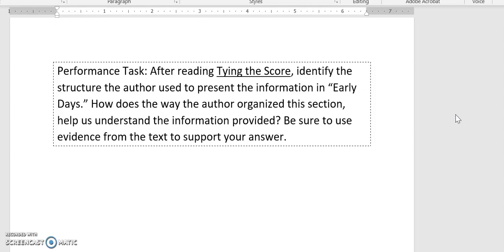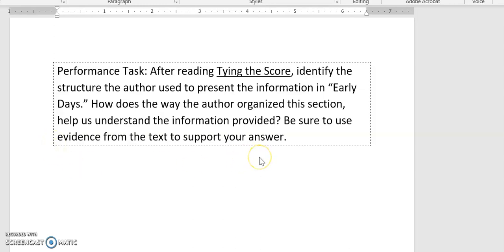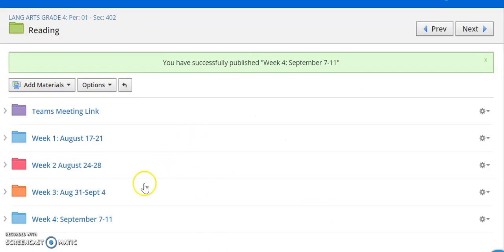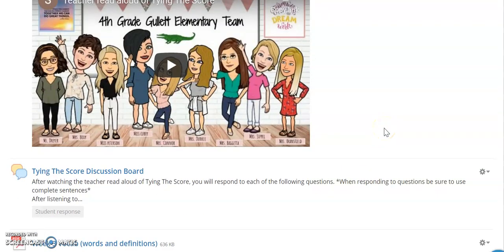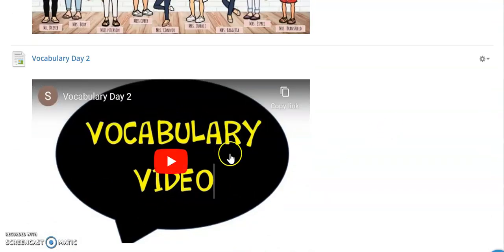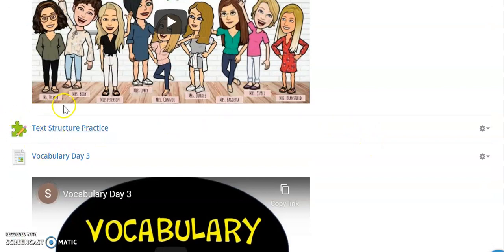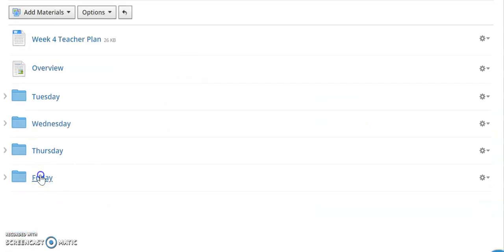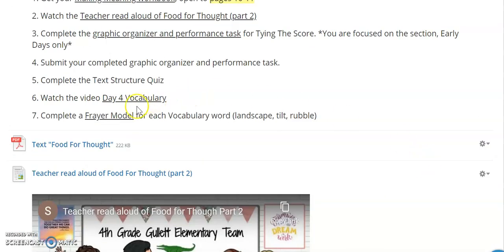Overview Week 4